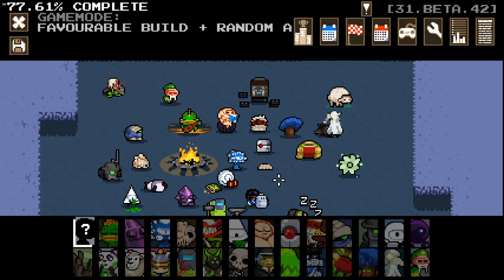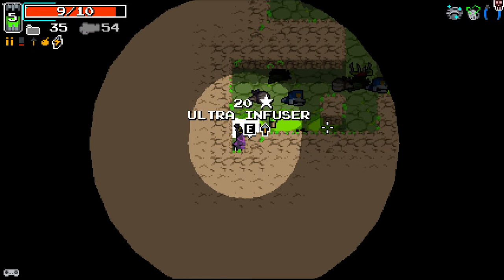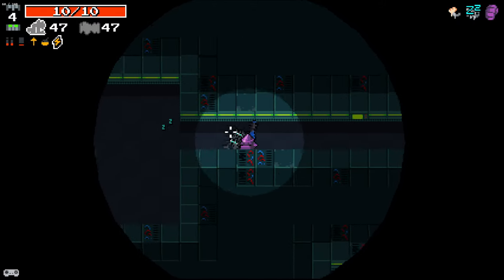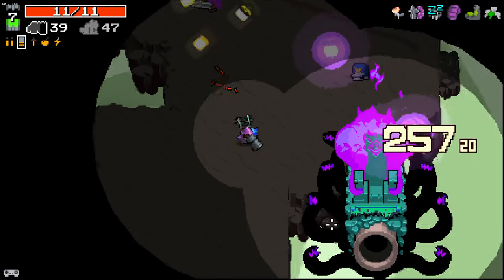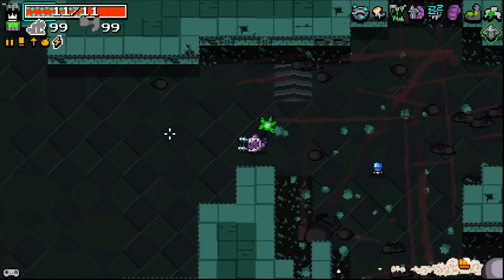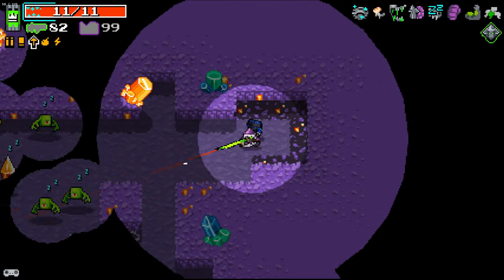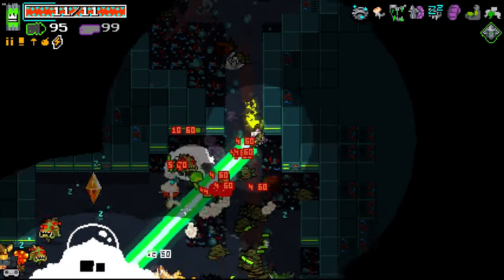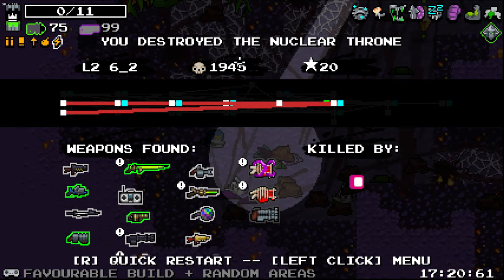I RANDOMISED Every Area in Nuclear Throne Ultra Mod!